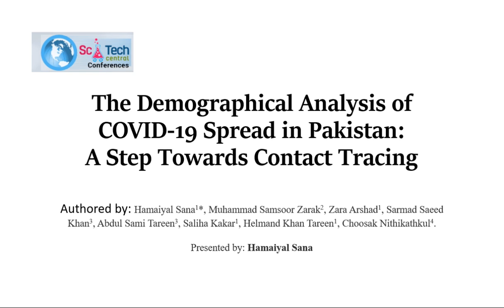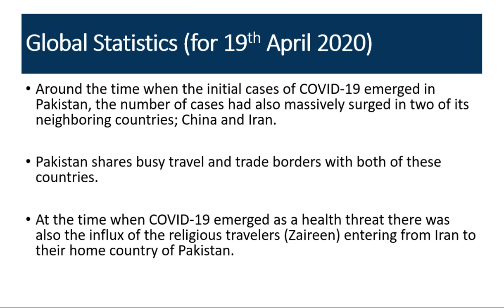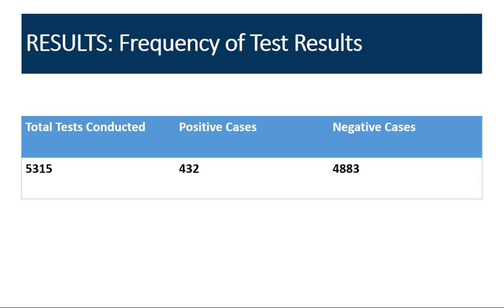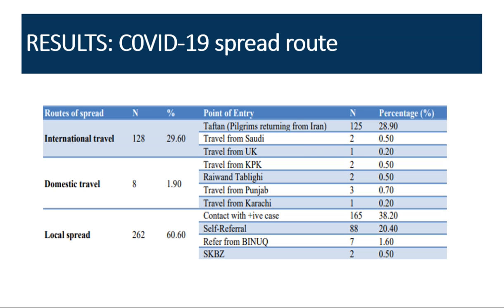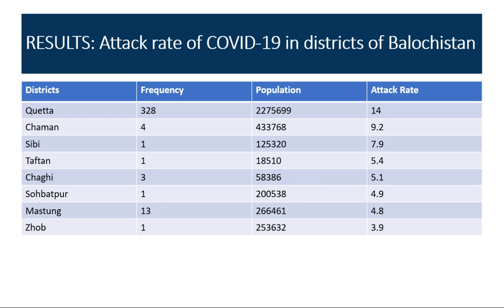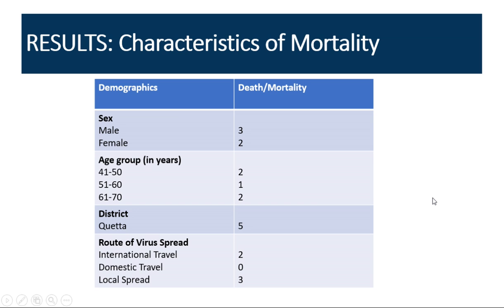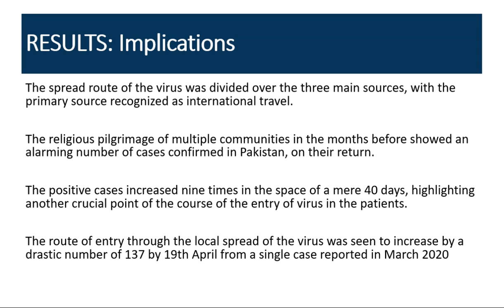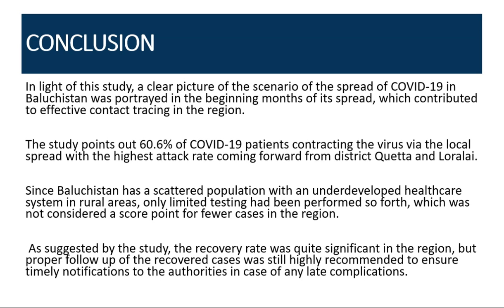Hamaiyal Sana | Bolan University of Medical and Health Sciences | SciTech Immuno-Microbiology 2020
Talk on The Demographical Analysis of COVID-19 Spread in Pakistan: A Step towards Contact Tracing

Hamaiyal Sana is a final year medical student at Bolan University of Medical and Health Sciences, Pakistan. She was recently working as a research intern for University of Global Health Equity for the Vice Chancellor Dr. Agnes Binagwaho. She is also working as the Policy Assistant of International Federation of Medical Students’ Association representing over one million students worldwide. She is also a member of the InciSioN, the world’s largest trainee-led global surgery organization. She has experience in research and evidence-based policies, where she has published multiple papers in peer reviewed journals. She has a deep passion for Global Health Equity, and is always coming up with new ideas and projects to advocate for them in different capacities. Her vision is to channel her passion for advocacy and research into a more equitable world health services delivery.